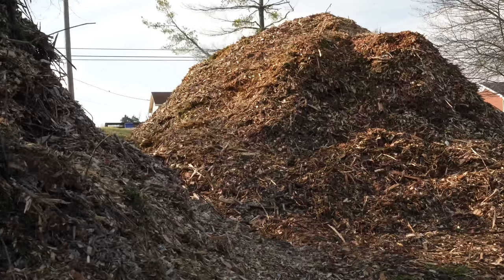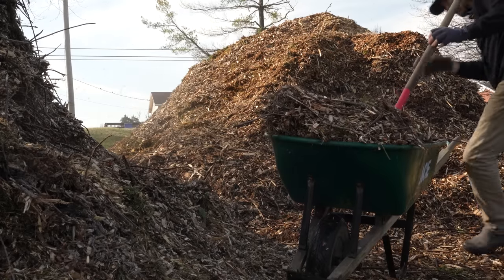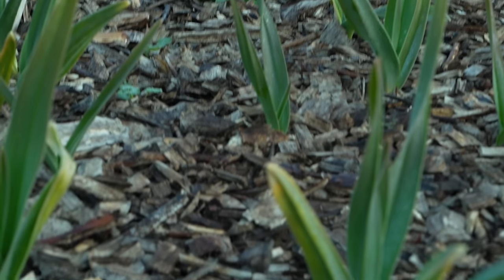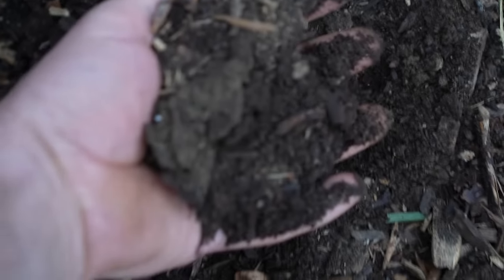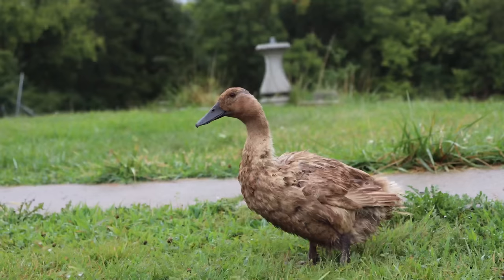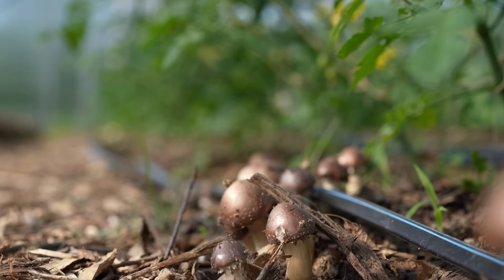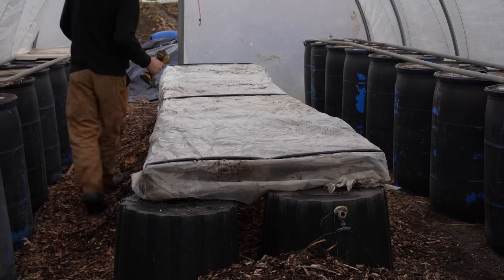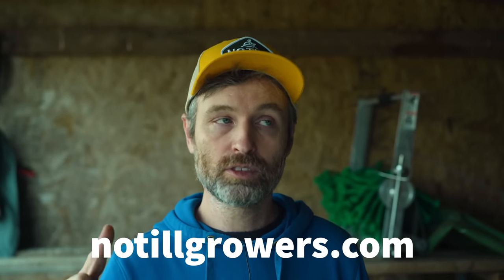How to Use Wood Chips in the Garden | DOs and DON'Ts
This week on your market garden minute: how to use wood chips in the garden.

Questions answered include: can you till wood chips into the soil, can you mulch with wood chips, do ducks eat slugs, where to use wood chips, wood chipped pathways and more.

Music 🎵 👉 "Why You Do This" by Ash Sculptures via empidemicsound.com